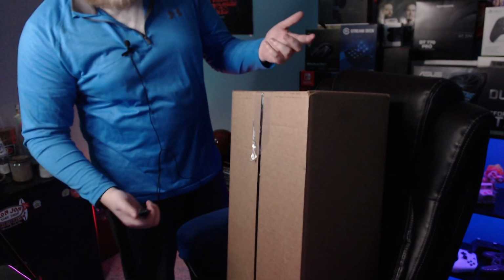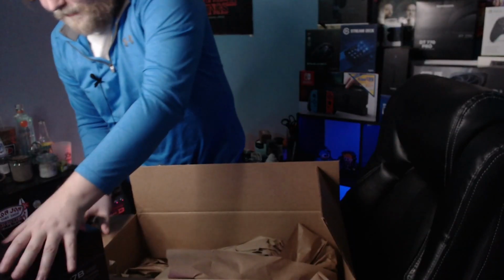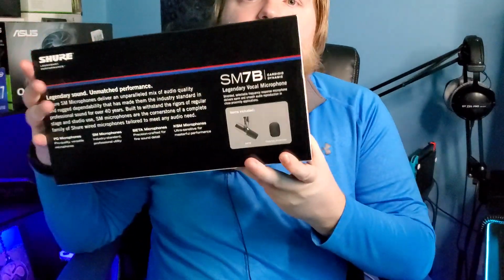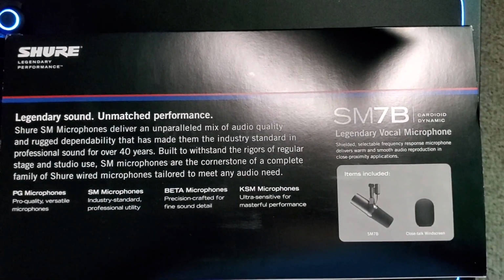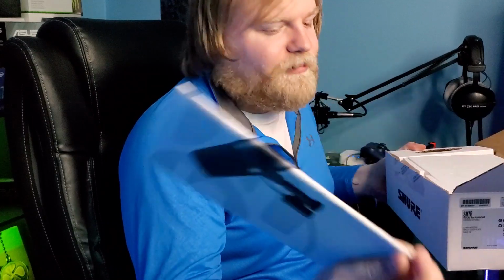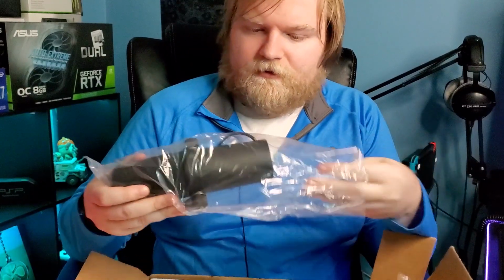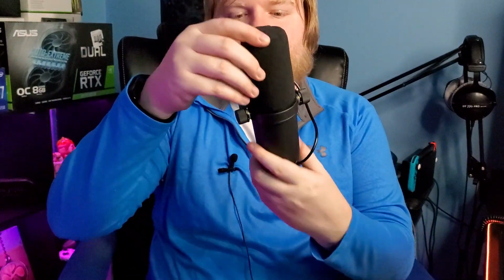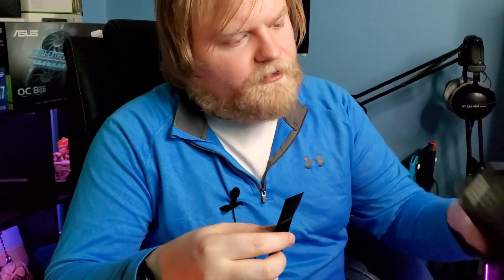SHURE SM7B + MIC TEST! | UNBOXING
Today Nick takes an in-depth look at the SM7B Cardioid microphone by SHURE!

Mic Arm Stand

My old XLR Mic (Audio Technica AT2020)

Behringer Audio Interface

Timestamps:

0:00 - Intro

2:02 - What's on the box

2:55 - Unboxing

6:51 - Setup Timelapse

7:14 - Shure SM7B Mic Test

11:11 - SM7B Vs Audio Technica AT2020

12:00 - Final Thoughts